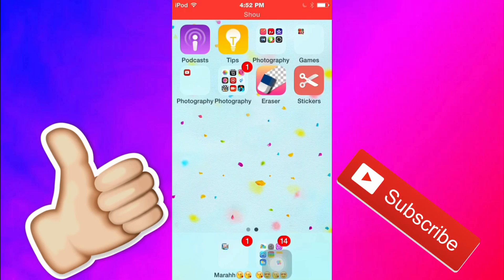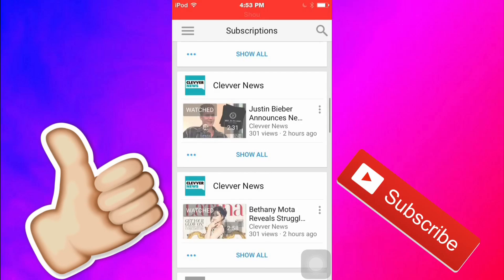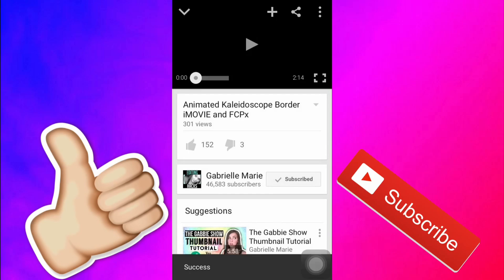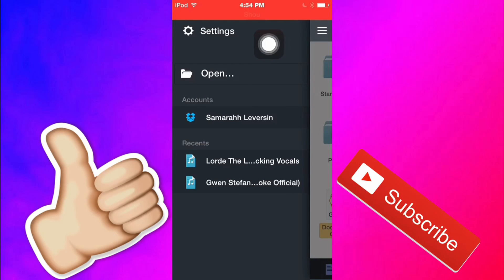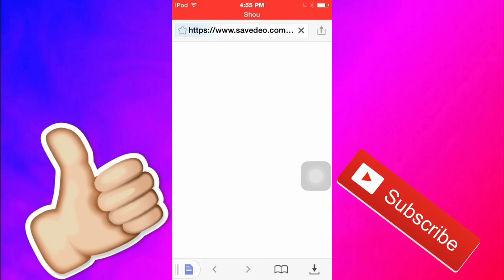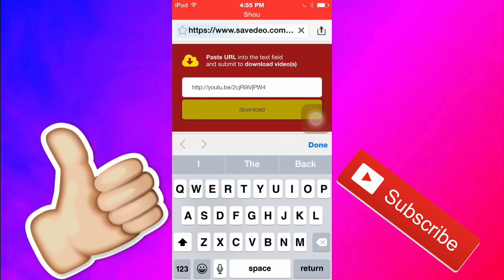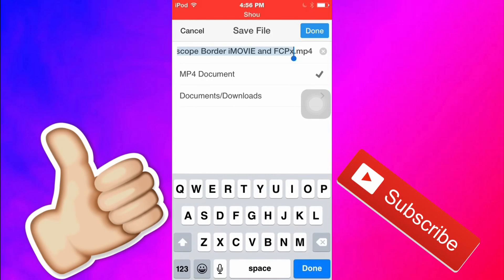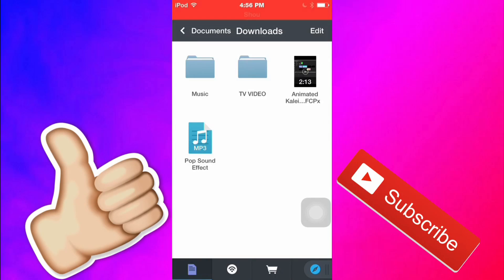How To Download YouTube Videos ♡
♡OPEN THIS FOR MORE MARAHH♡
LAST VIDEO:
ABOUT ME
My name is Samarahh or Marahh! Don't matter which one.

FILM WITH:
Ipod generation 5

AGE:
13

EDITOR:
iMovie '11